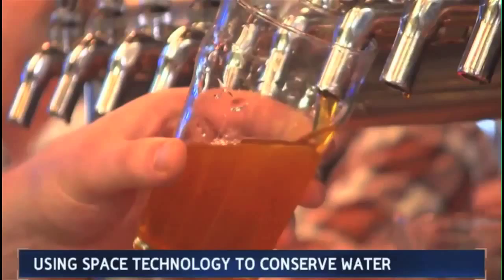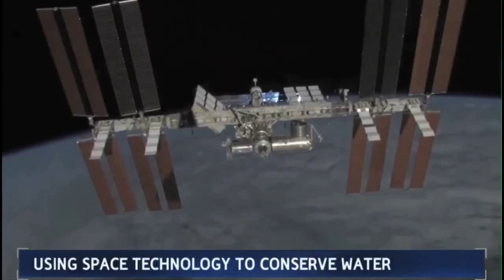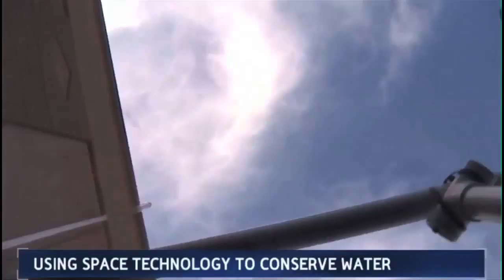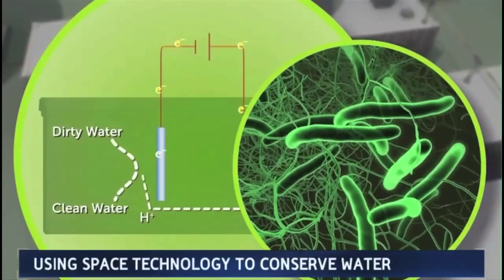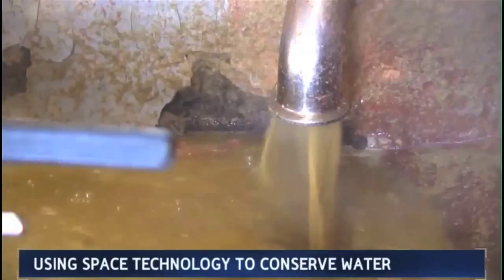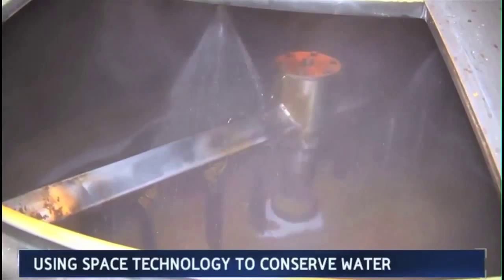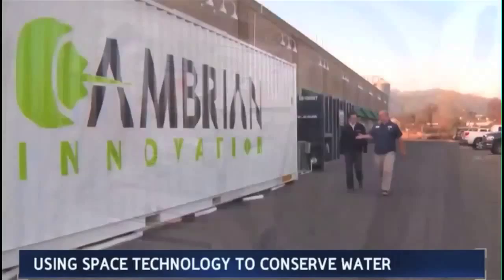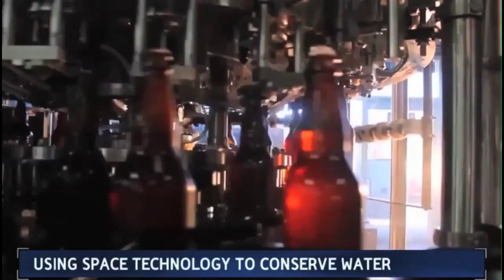Beer! Space! Water Conservation?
Frank Sesno reports on a California company adapting water conservation tech designed for astronauts to help Sonoma County breweries and wineries save water and energy.